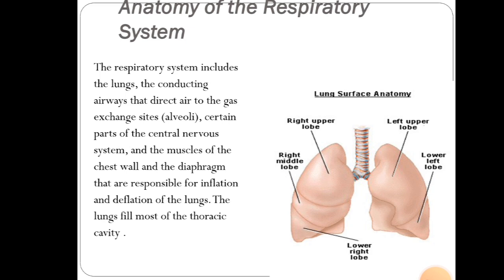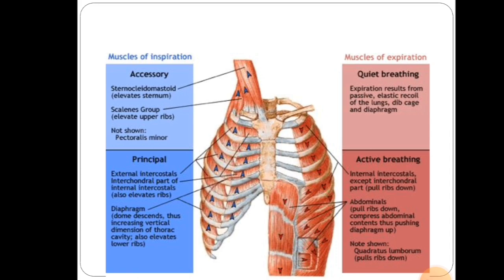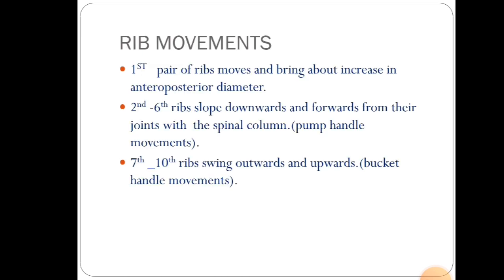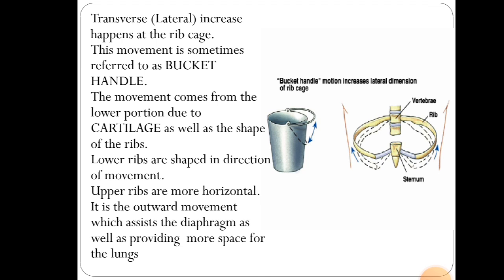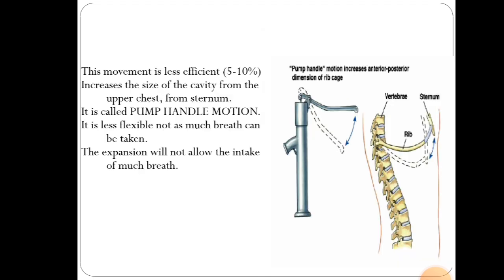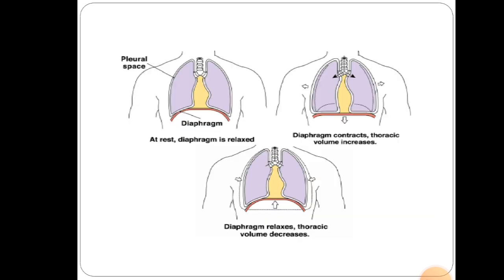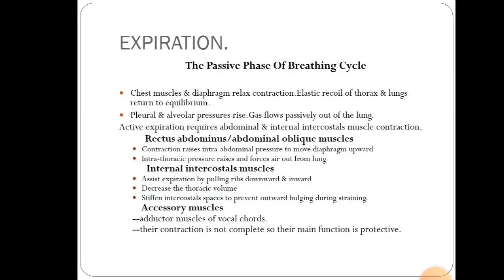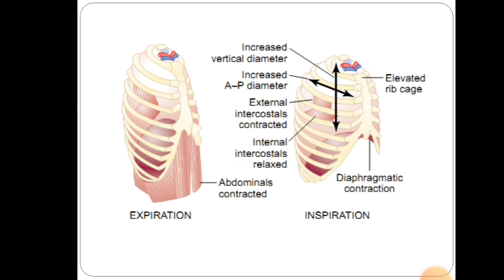Anatomy of respiratory system by Dr Kirti Chhabra| Physiotherapy| RPIIMS